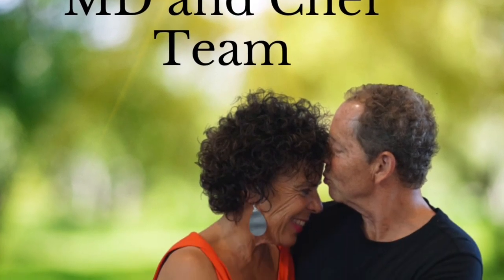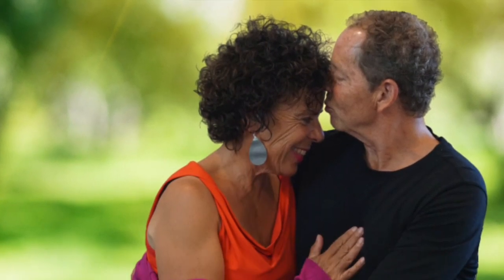Hormones, Dutch Test, Urine samples - What's it All About? The Dr. Kelly Head ND Interview!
Let me introduce Dr. Kelly Head ND, she is a dear friend of mine now because she has helped me greatly and helping understand Hormones.  Dr. Kelly is a board certified naturopath doctor in Portland, Oregon, and an educator in hormone testing and women's health.

She is a clinical consultant for precision analytical, the company who makes the Dutch Test, which if you're unfamiliar is a test that offers one of the most comprehensive hormone panels available on the market today.

Dr. Kelly has a primary role is to educate health practitioners on how to interpret their patients Dutch hormone test results, and she absolutely adores helping these practitioners learn about how the Dutch Test, which can help shed light on their patient's symptoms,  often include heavy bleeding cramping, acne in fertility, mood swings, depression, hot flashes, exhaustion, insomnia, low sex drive, difficulty losing, and so much more.

With the Urine testing, we do have a lot of research showing that the Urine estrogen and progesterone is very, very similar to what's happening in the blood, unlike a blood test where you get that snapshot of the estrogen and the progesterone at that specific time during the day, the urine testing is nice because you get more of an average or more of a comprehensive look at your hormones over the course of the entire collection period, which was about a day's worth of data.

and you can follow Dr. Kelly on IG @drkellyhead and the website is

PLAY, WATCH, and LISTEN FOR THE REST OF THE STORY!